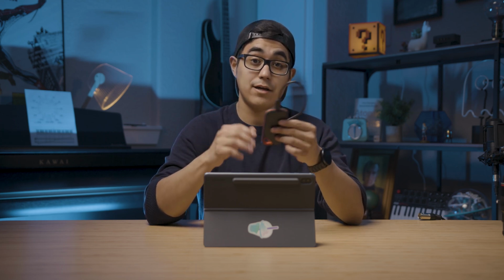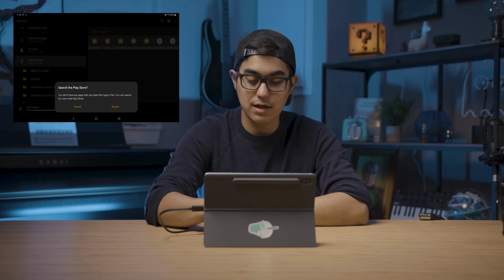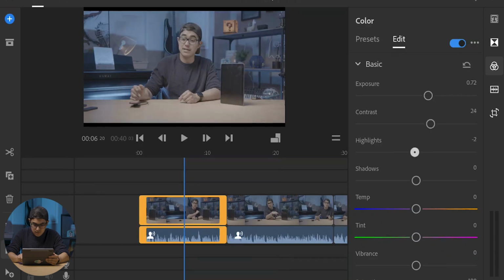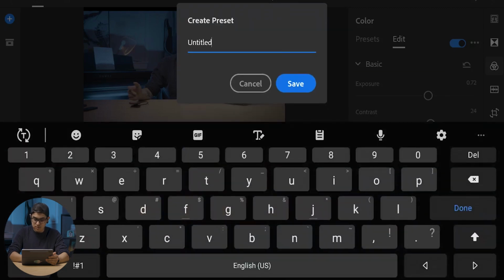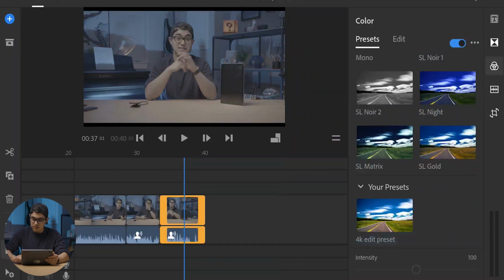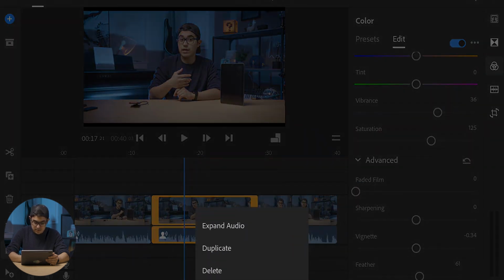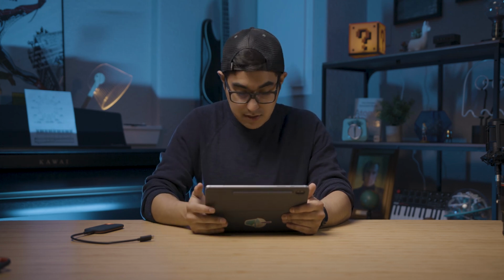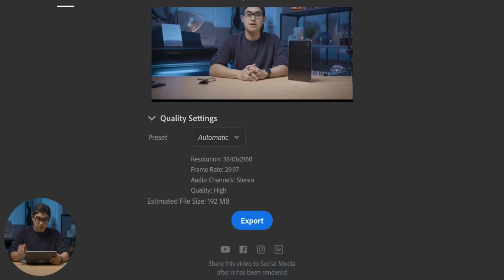Can You Edit 4k Footage On The Galaxy Tab S6?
Welcome to CivilSpider Studios!
With the Galaxy Tab S6 available I realized I never tested video editing on it. Today we will be editing 4k footage and seeing how well it performs. Let's take a look.

P.S I forgot to mention that rendering the footage took 9 minutes.